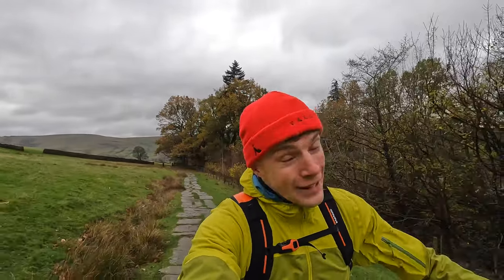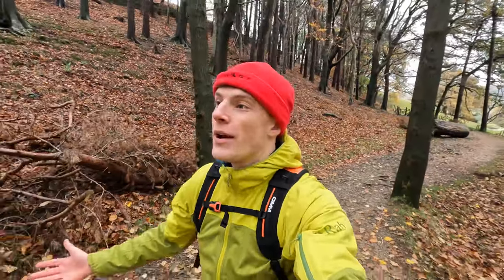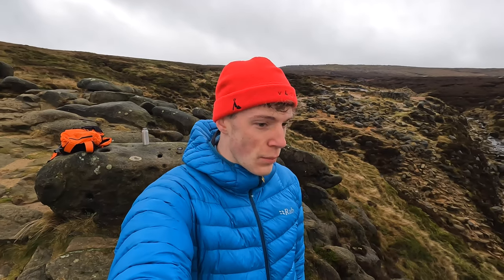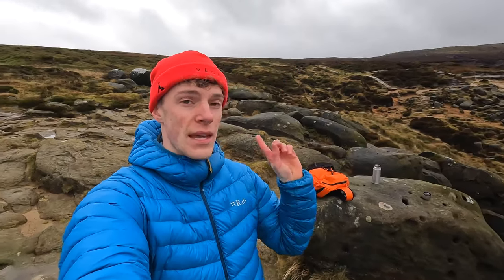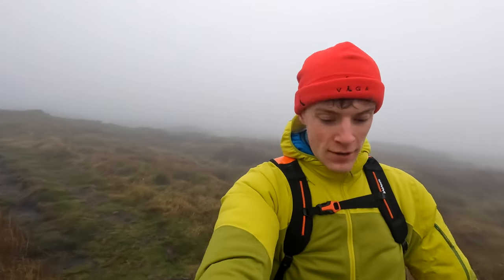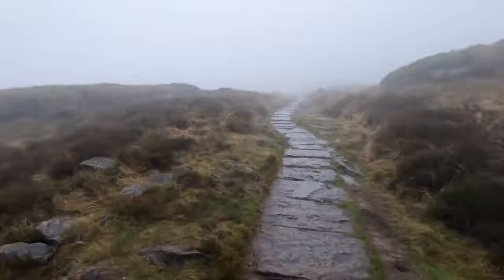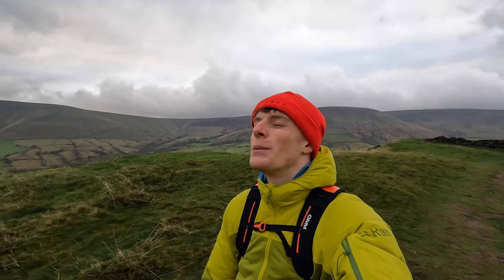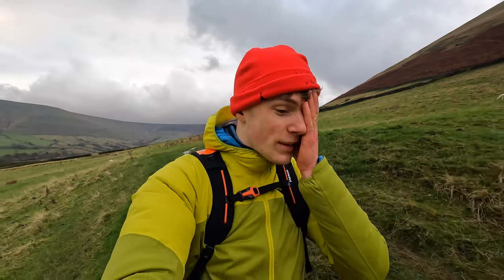KINDER SCOUT via Grindsbrook Clough - Solo Hike - Peak District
Welcome back to another Peak District video! In this weeks video I head up the highest Peak in the Peak District National Park, Kinder Scout!

For more outdoor content I post daily to my instagram page (@alexcripps.outdoors), here's the